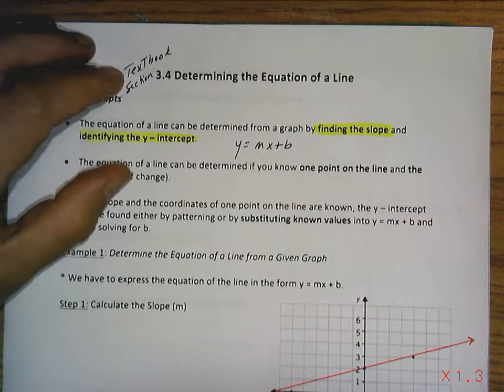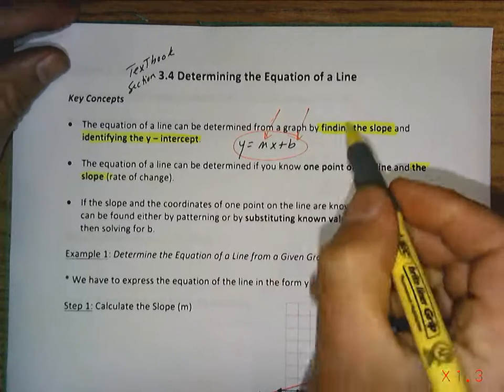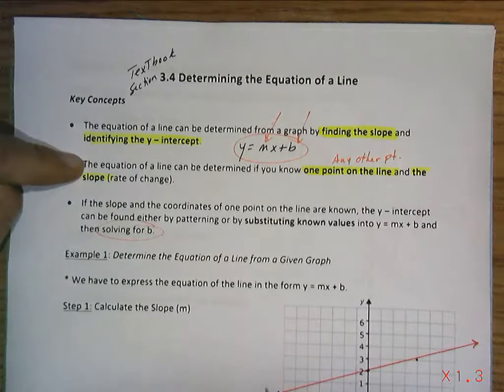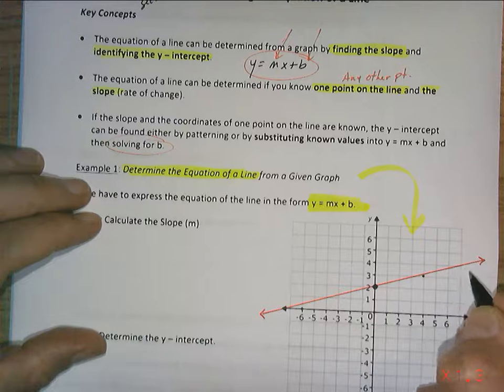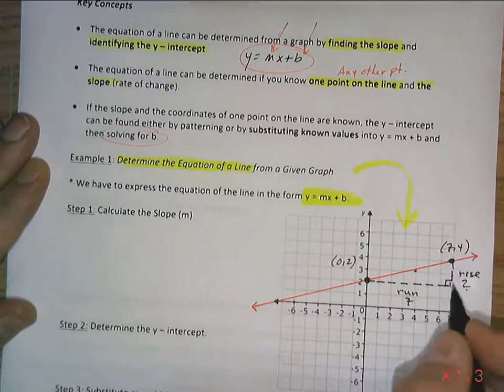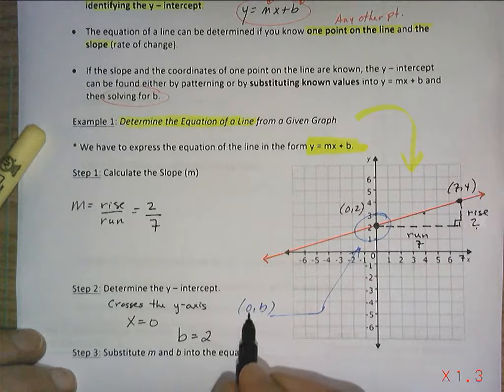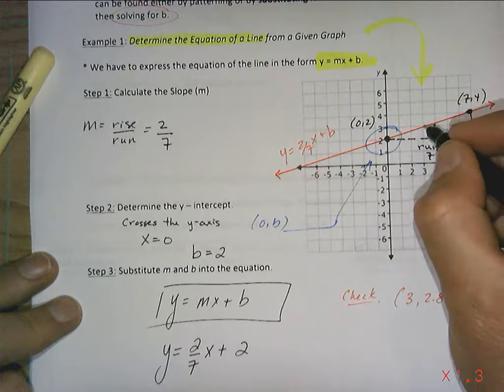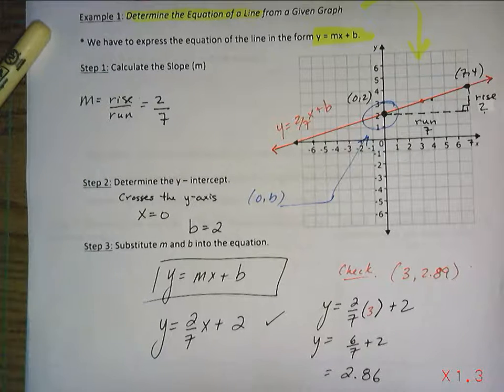Lesson 3.4 Determine the equation of a line example 1 and 2.mp4